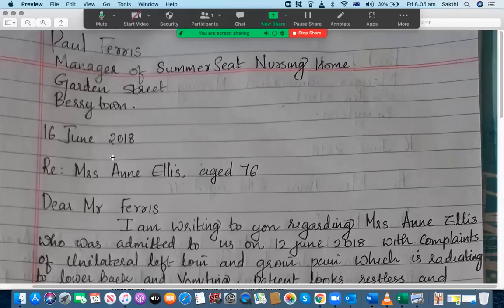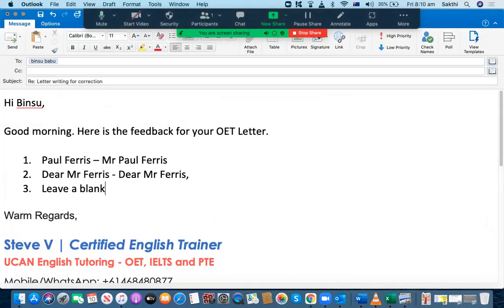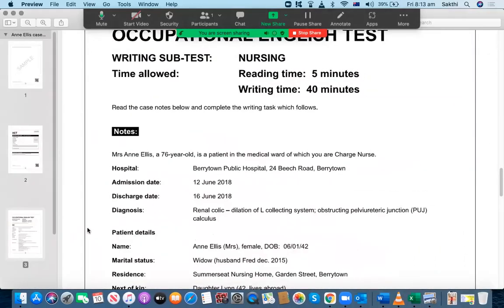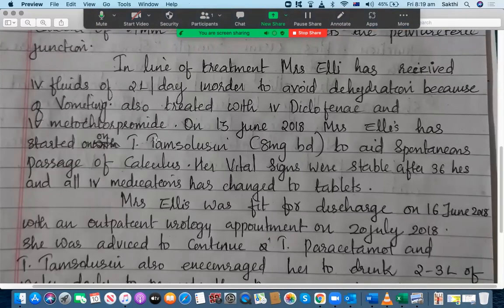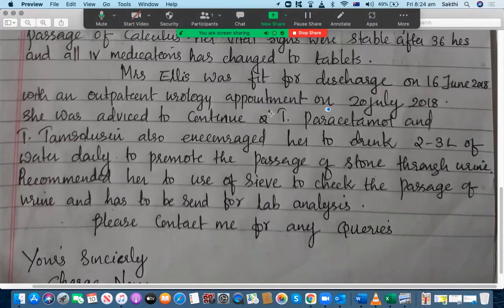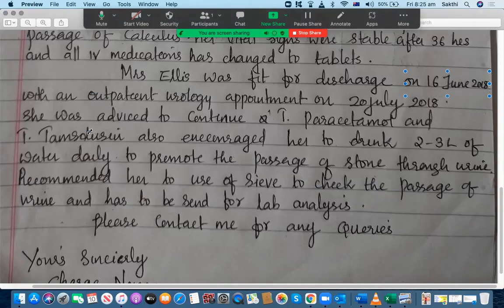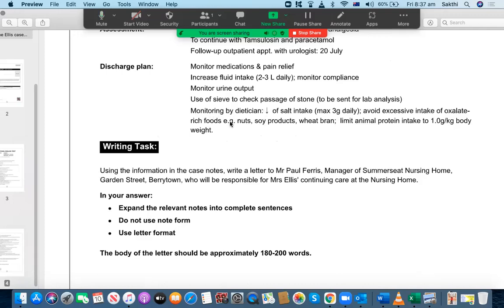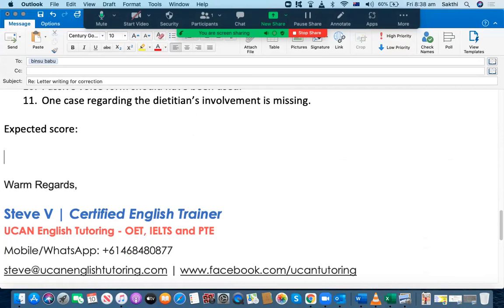HOW IS YOUR SCORE IN OET LETTER AFFECTED IF RELEVANT POINTS ARE NOT SUMMARISED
This video shows the word-by-word assessment and correction of a C Grade OET Referral Letter written by a Nurse for Anne Ellis' case notes. It includes the case notes, answer, assessment, detailed explanation on each mistake and how to correct them. It would be of great help for you if you watch this video fully and understand what mistakes are committed by other students so that you can avoid those mistakes in your Role play Conversation of the OET Speaking Subtest and Letter in the Writing Subtest. Remember, prevention is better than cure.

To get regular updates on recent examinations' case notes, sample B grade letters, model B Grade Speaking Role Play conversations, Success Stories, recent examination questions, useful techniques and tricks on OET, PTE and IELTS Examinations, please subscribe to my YouTube channel and click on the "Bell" icon to get notifications whenever I upload my videos.

In addition, please leave your invaluable comments regarding the quality of my assessment and teaching methodologies so that I will try to address those areas of improvement in my upcoming videos. I would like to help you from the bottom of my heart and bring value to your time being spent on watching my videos.

If you send your first letter to with its case notes, you will receive a free writing assessment for your first letter.

If you are looking for an affordable and proven course on IELTS, PTE and OET Examinations, please contact us using the details given below and you will get a FREE PTE Mock Test, free assessment of your First Letter, Essay and Speaking Role Play Conversation or Mock Test via a FREE Demo session. With the unparallelled training from us, you are only one step closer to success. Wish you good luck with your practice and real examination.

Warm Regards,

Steve V | Certified English Trainer

UCAN English Tutoring - OET, IELTS and PTE
Transforming the lives of over 12,000 people since 2008